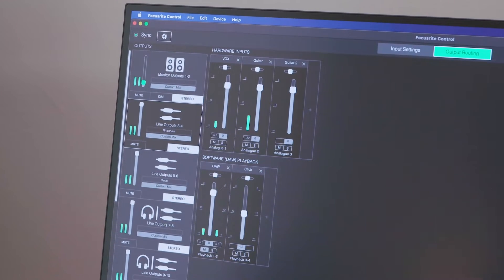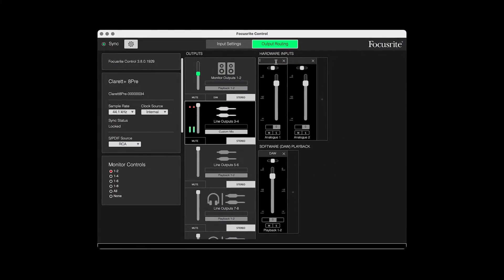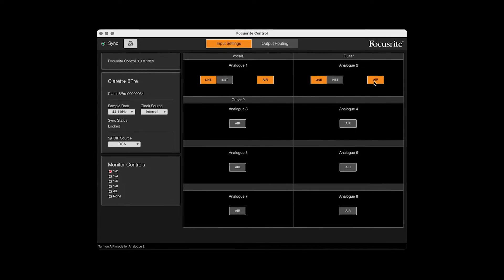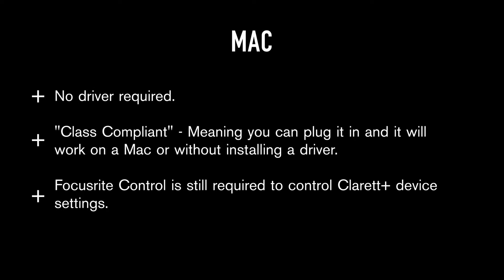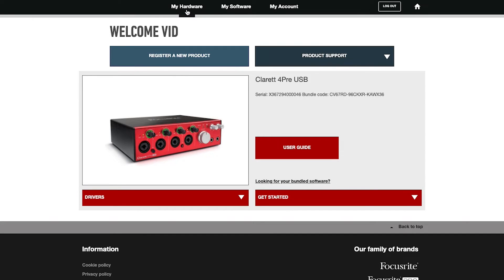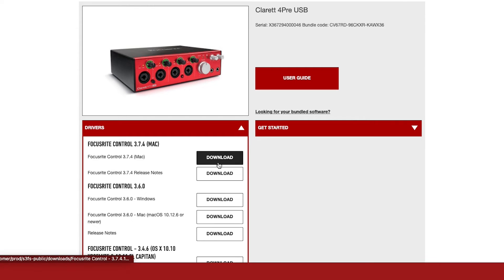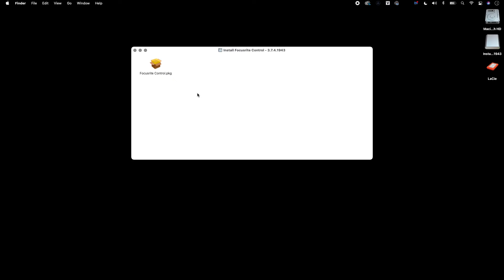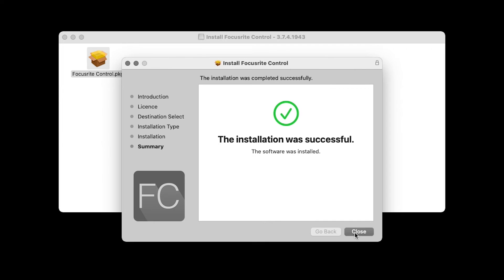Installing Focusrite Control on Mac - Clarett⁺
We show you how to install Focusrite Control on Mac OS.

Clarett+ is Focusrite’s range of premium-quality USB audio interfaces for PC and Mac, which build on the strengths of the previous Clarett ranges.

Chapters:

00:00 - Introduction
00:26 - No Driver Required On Mac
00:40 - Download Focusrite Control
00:50 - Install Focusrite Control